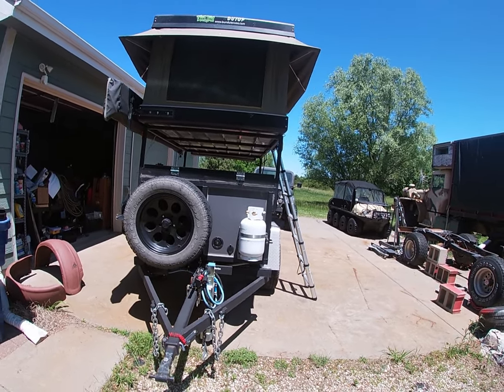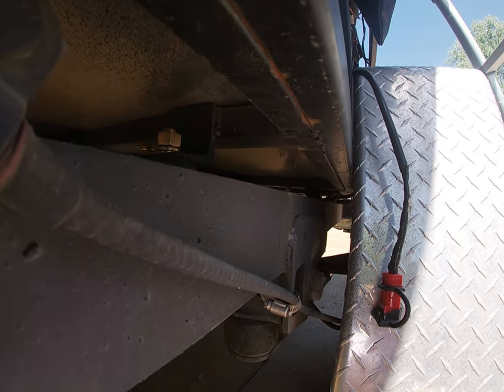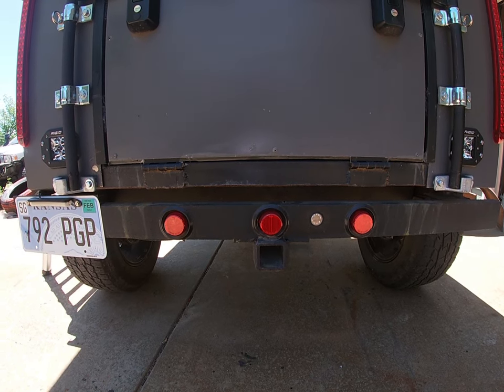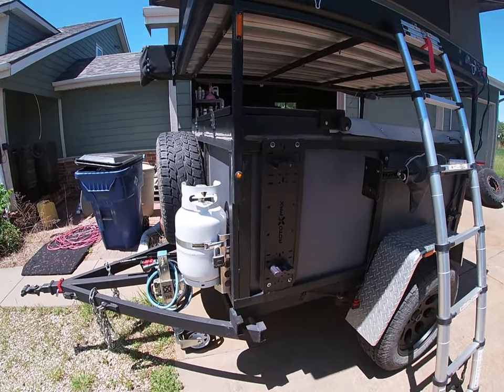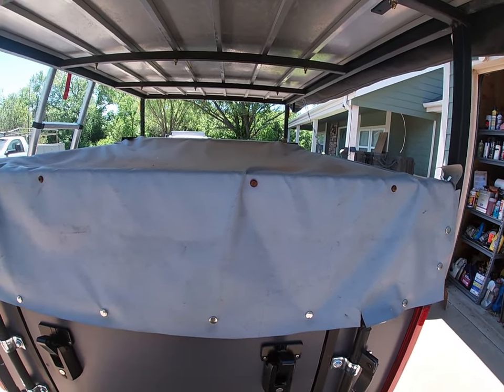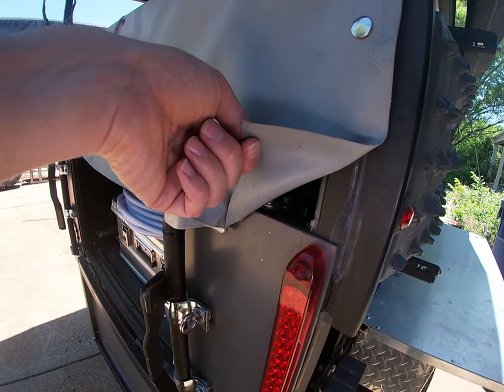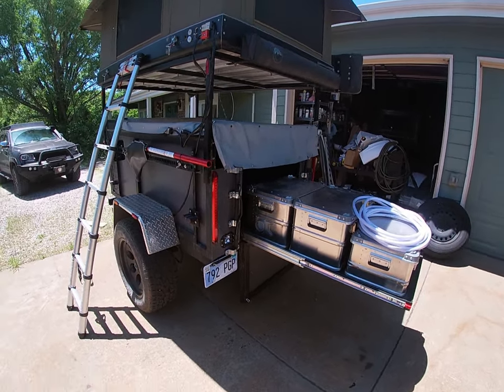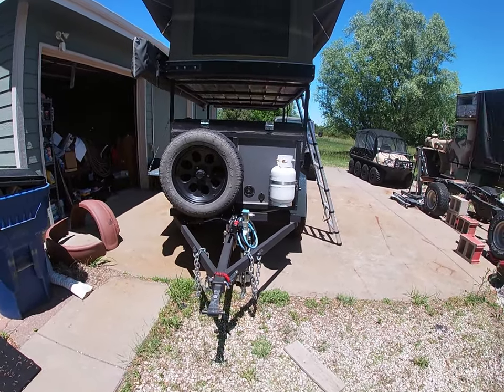A walk around of a homemade camp trailer with roof top tent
I built this trailer over a couple of years from my own design.  Here's a general look at what I did, why I did it, and what I would do differently.